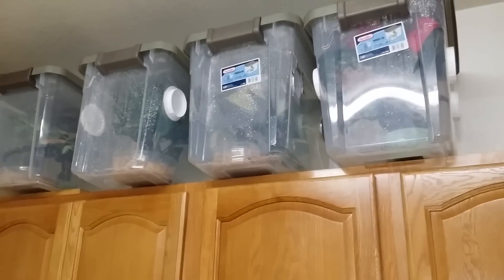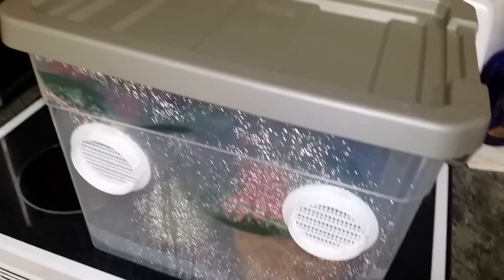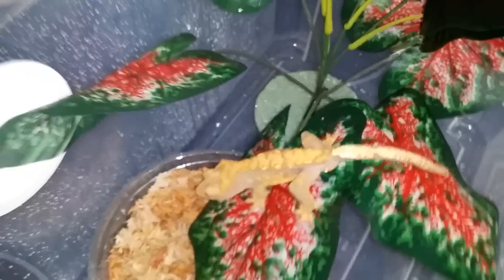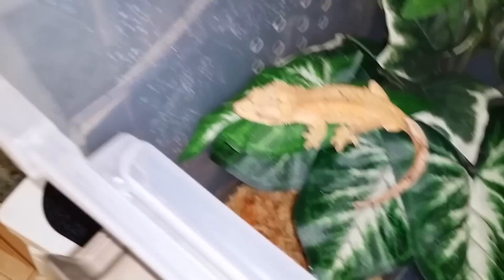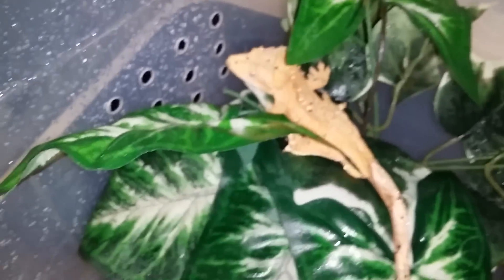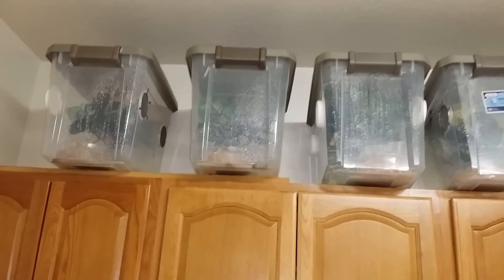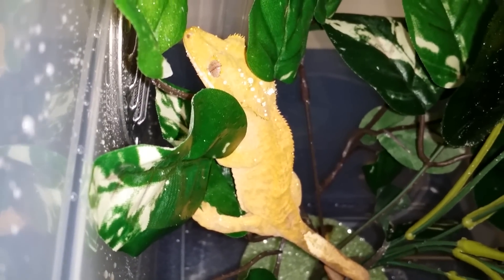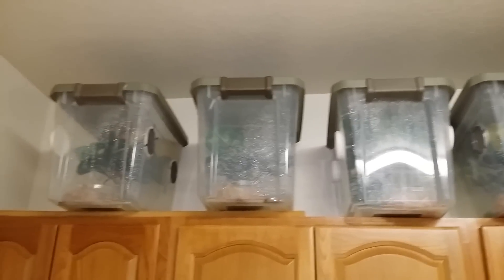Cresties Colony Update!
I got 3 new male cresties from mt lil sis and i made some awesome new enclosures for them and my two i already had. I hope everyone enjoys the video.